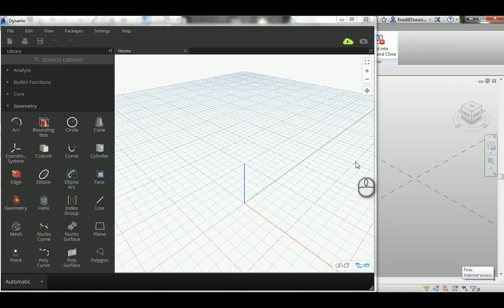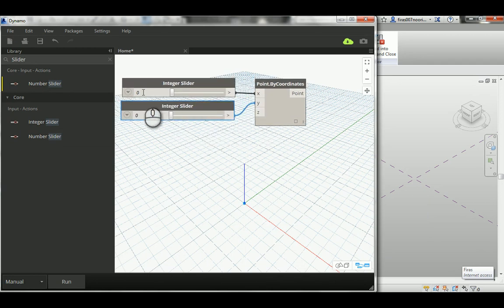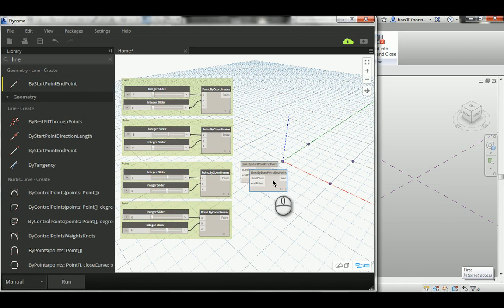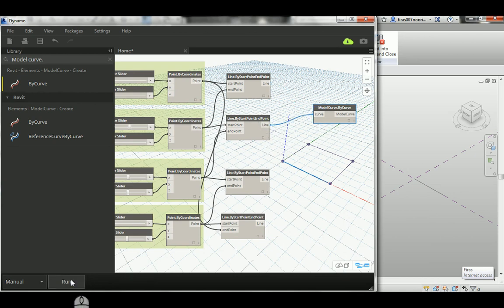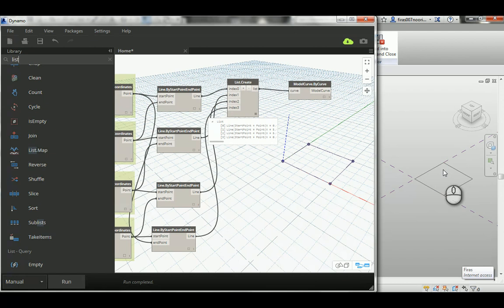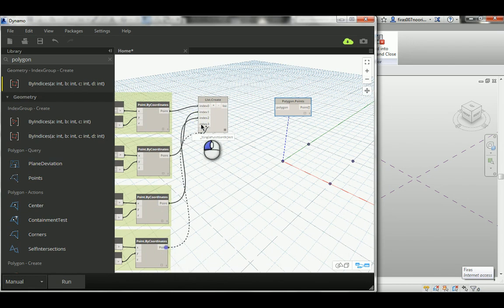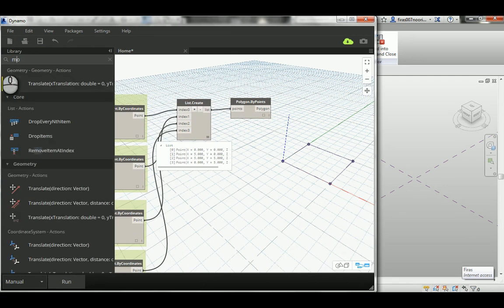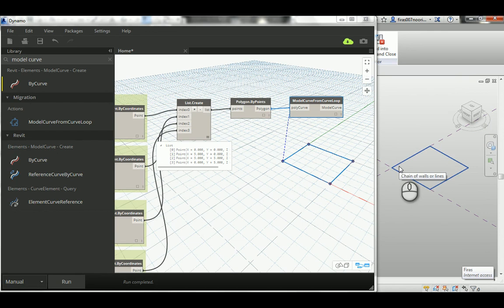How to Draw a Rectangle in Dynamo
This video will explain the two methods of drawing a rectangle in Dynamo (as Abstract and then how to send that into Revit Conceptual):

1- By using Lines

2- By using Polygon

The video will also explain the following:

3- Making Groups in Dynamo

4- How to make a List in Dynamo

5- Polygon (Points)

6- Model Curve . Curve

7- Model Curve from Curve Loop

Best Regards,